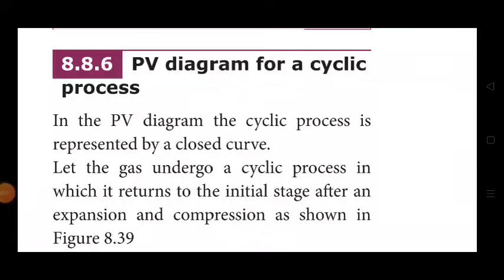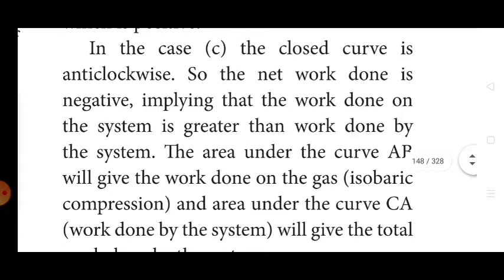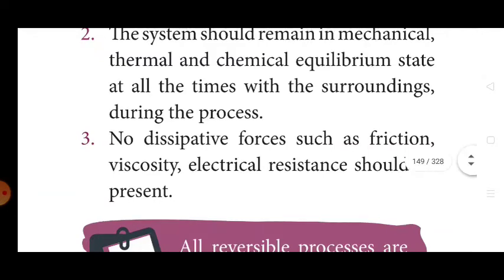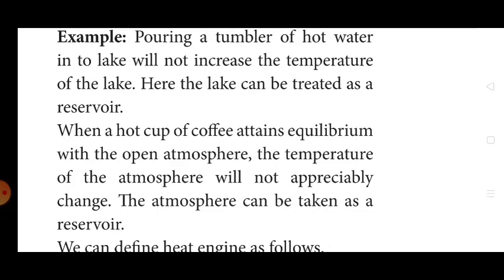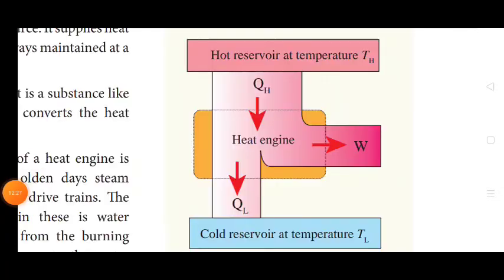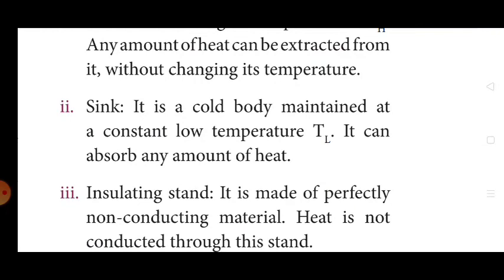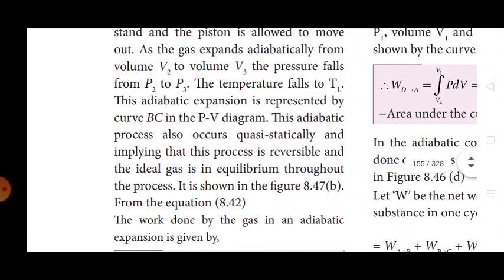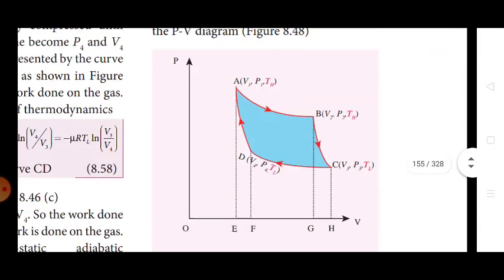PV diagram to carnot engine